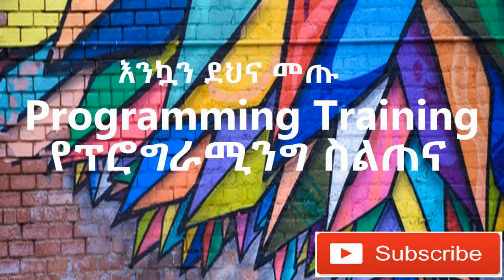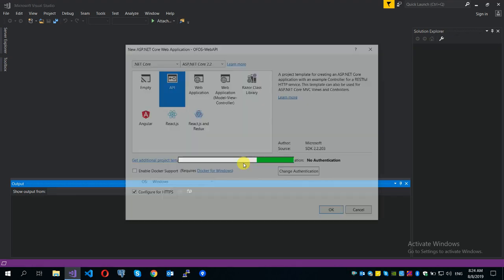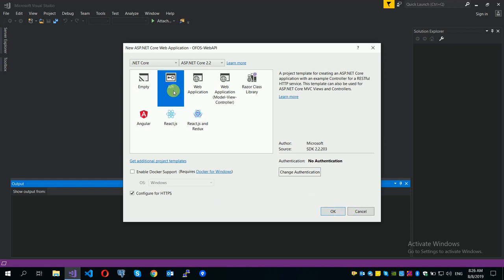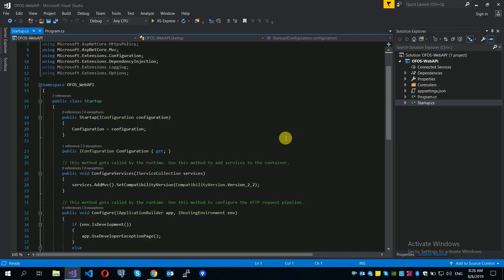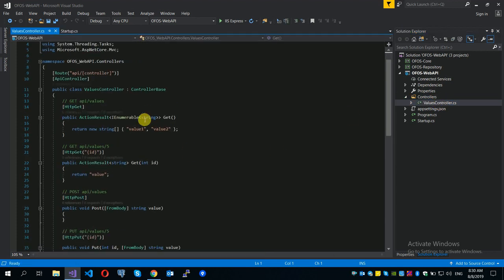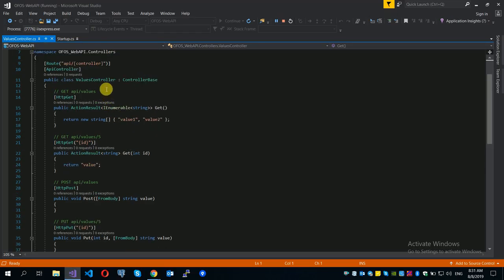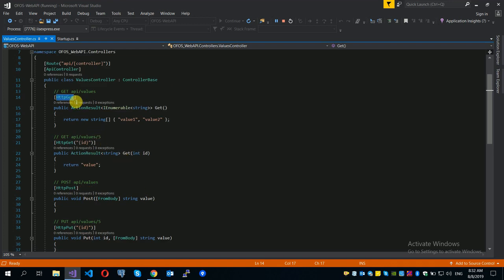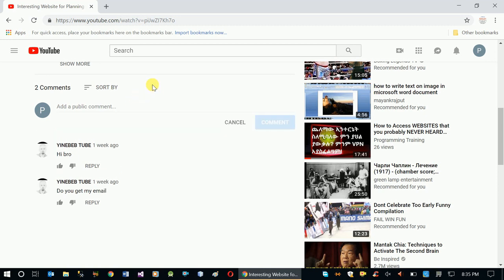Online Food Ordering System - Create WebAPI Projects in Visual Studio 2017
programmingTraining maharishiAmharic hackingAmharic In this video series, we will take you to very interesting and real life application development routines. We will develop an Online Food Ordering application which contains a web application and mobile application.

This video describes how to Create WebAPI Projects in Visual Studio 2017.